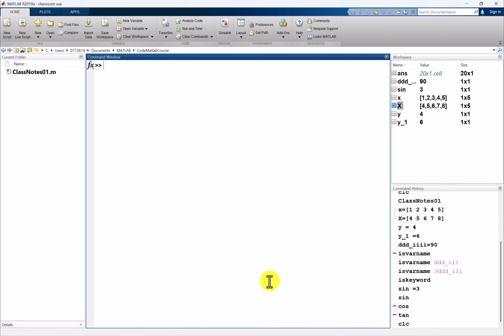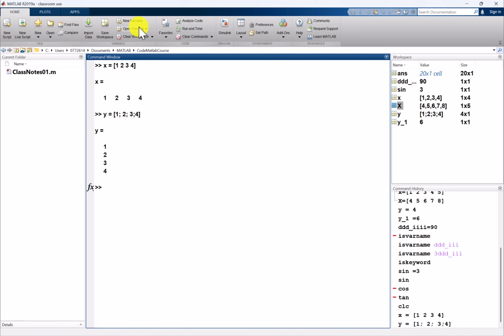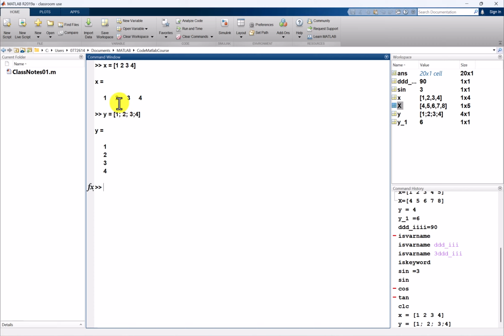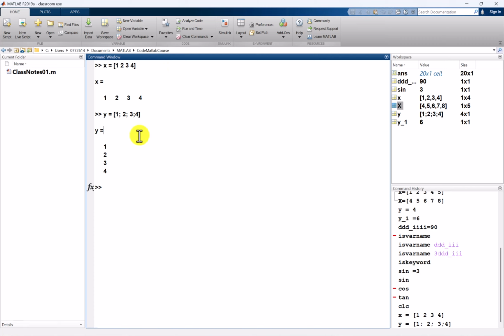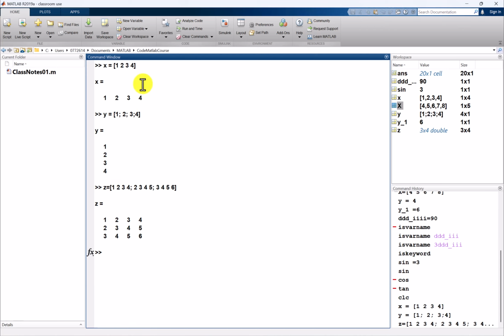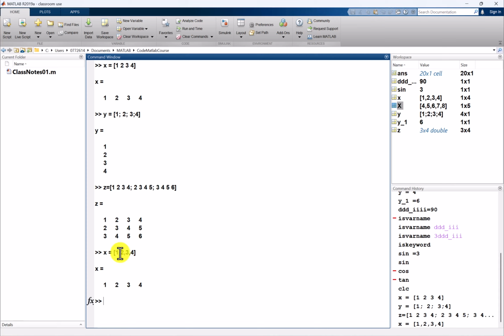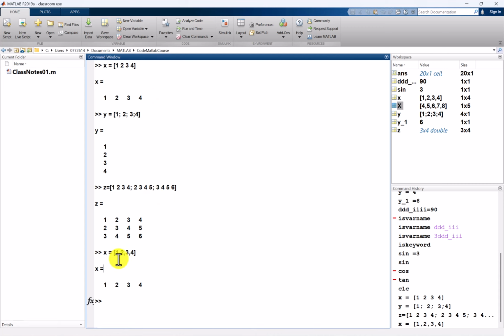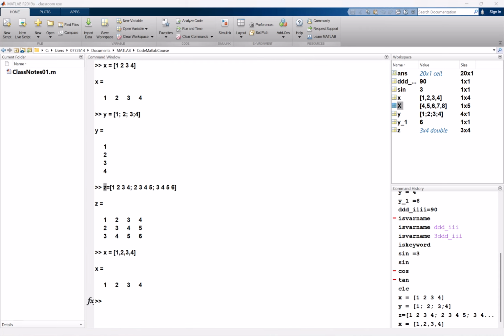Defining Arrays in MATLAB | Vectors, Matrices, and Basic Syntax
This lesson covers Defining Arrays in MATLAB step by step as part of the MATLAB for Engineers course on STEM MIND (@STEMULATEMIND). In this lesson, Defining Arrays, we explain how to create and work with arrays in MATLAB as part of a beginner-friendly MATLAB learning series. Arrays are one of the most important foundations of MATLAB because they are used to store numbers, organize data, perform calculations, and solve engineering problems efficiently.

You will learn how to define row vectors, column vectors, matrices, and basic arrays, as well as how MATLAB stores and displays array data. This lesson is ideal for students, engineering majors, and STEM learners who want to build a strong foundation before moving into matrix operations, plotting, data analysis, and advanced MATLAB programming.